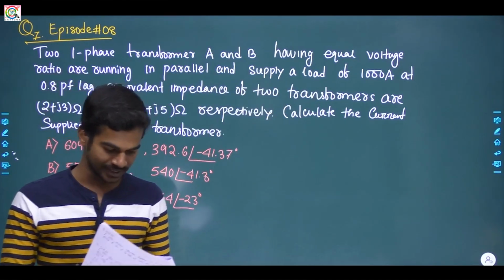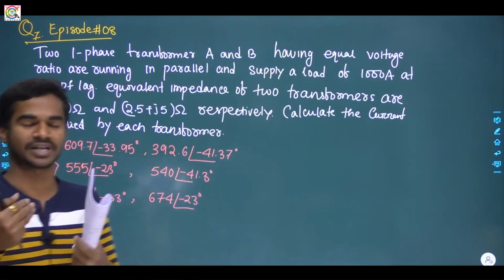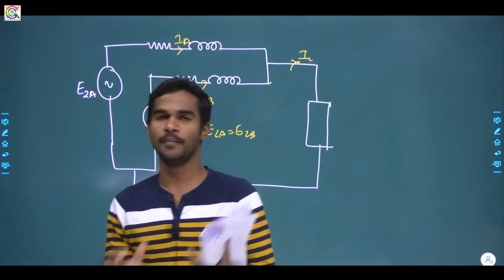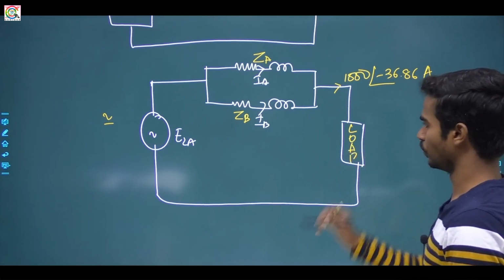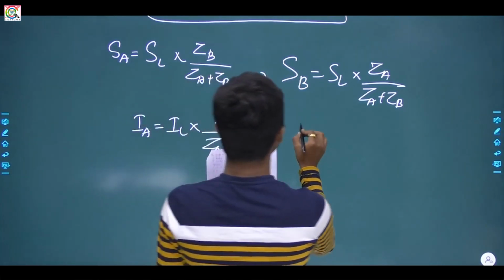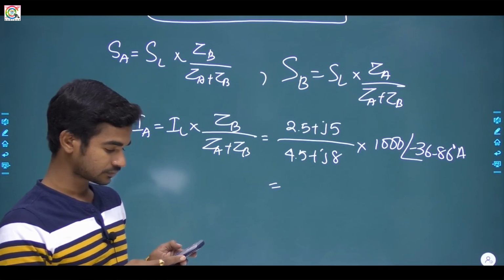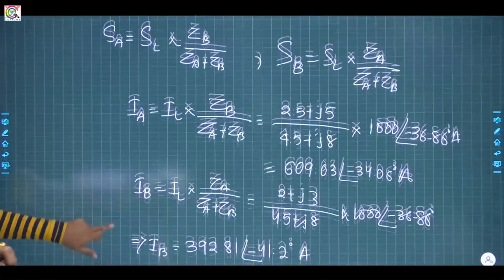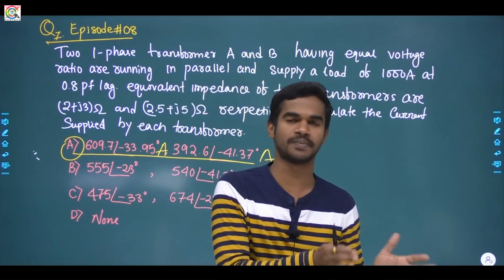G-Core I GATE 2021 I ELECTRICAL MACHINE I Episode 08 I Genique Education